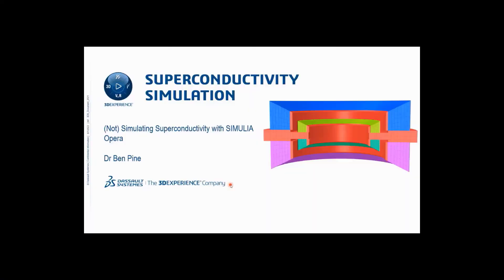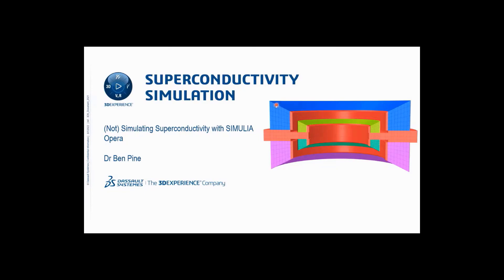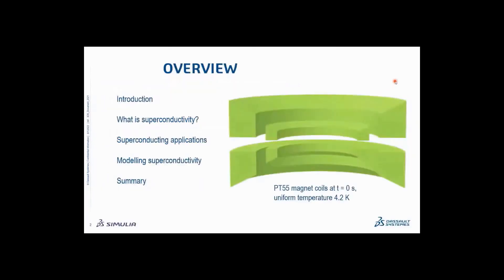Superconductivity Simulation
SIMULIA Opera is an electromagnetic finite element simulation code. It can calculate the fields produced by superconducting materials with extreme accuracy and can model the quenching process including electromagnetic fields, heating, forces and circuits.

Superconducting materials work at temperatures only seen in outer space. They conduct electricity without resistance allowing powerful electromagnets to be built. Persistent currents in superconductors may circulate for thousands of years. Yet industrial use has been limited as there are challenges to their use.

Firstly most superconductors work in a temperature range of 2-4 K (-271 to -269 C). Such temperatures need cryogenic technology, i.e. liquid helium. Secondly, the superconducting state can be unstable: higher temperatures or electromagnetic fields can start a process called ""quench"" whereby the conductor becomes resistive, with potentially disastrous effects. Quench effects must be analyzed and mitigation measures put in place.

In part due to tools like Opera, superconductors have been used in particle accelerators, MRI scanners and prototype fusion machines. Recently novel material types with transition temperatures above that of liquid nitrogen (77 K) have been found. Such temperatures have opened up new areas for superconductors inefficient electric motors and lossless transmission lines. High-temperature superconductors introduce new simulation challenges for which the Opera capabilities are perfectly suited.